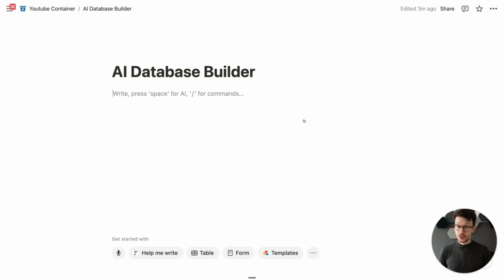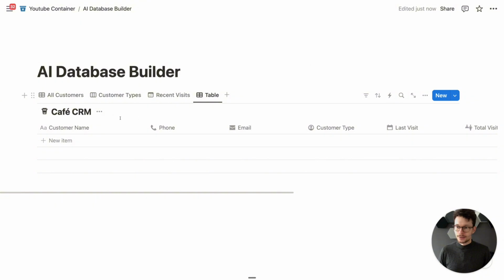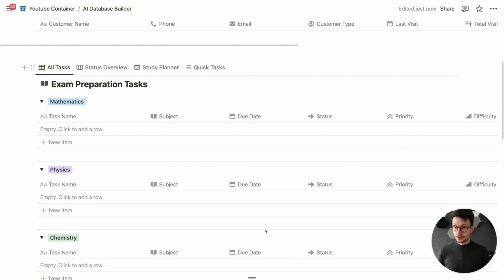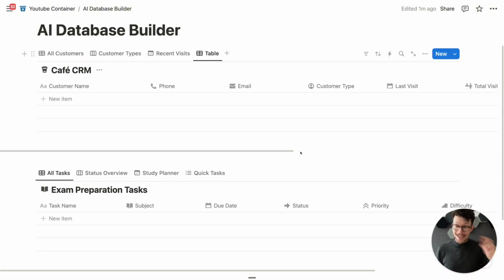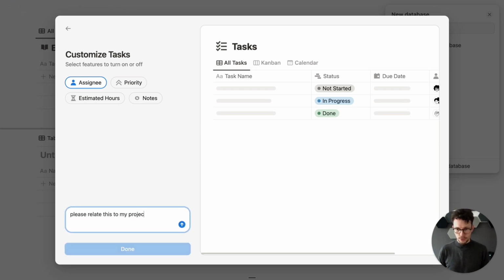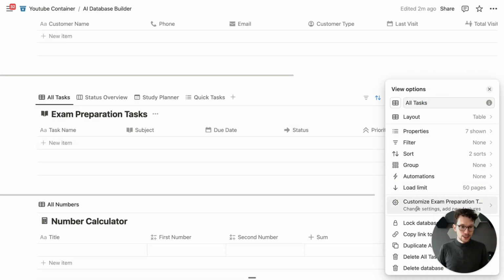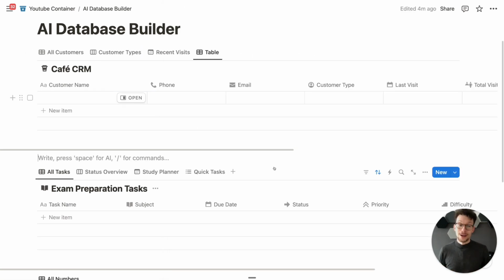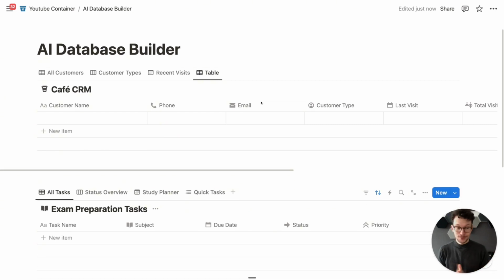How Good Is Notion's New Database Builder?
Notion just released its AI Database Builder - here's everything you need to know.

Really exciting Notion Update for all AI users today - Notion AI can now build databases for you!

But just how got is this feature? Is Notion AI going to build your workspace for you?

Well, not quite yet, but it's a promising start. And in today's video, we'll go over everything the new Notion feature can do plus the remaining limitations that you need to keep in mind.

Should you update to Notion AI? Well, not because of the database builder alone. But with everything together, Notion AI is becoming more and more useful.

And particularly if you're a company with a knowledge base in Notion, it turns into a pretty promising deal.

Chapters:
00:00 Intro
00:09 How to create Notion Database using AI
02:13 Using longer prompts
03:16 Does it stick to instructions?
05:10 Building Layouts using AI
05:41 Creating multiple databases at once
07:22 Limitations with Notion AI Database Builder
09:55 Use Cases for Notion AI Database Builder
12:04 Outro